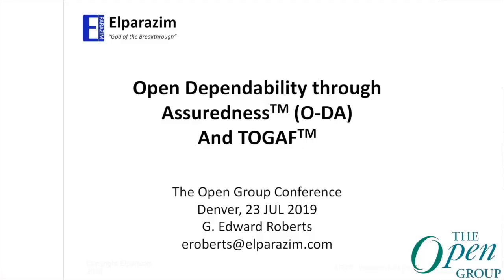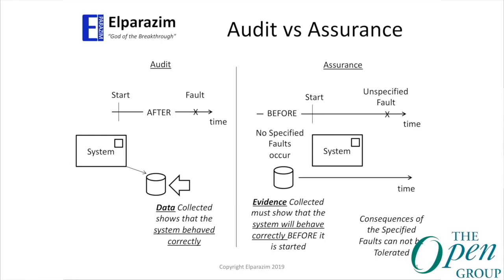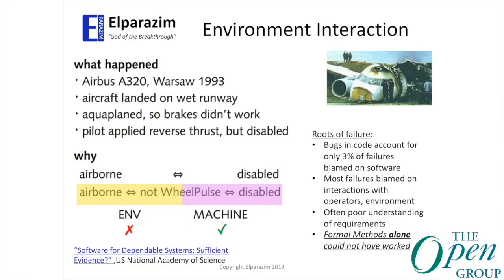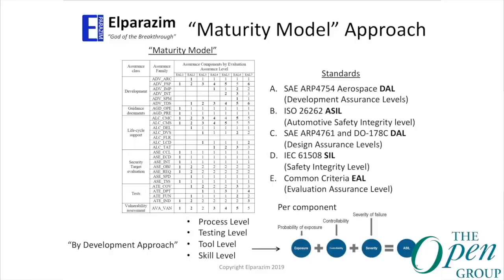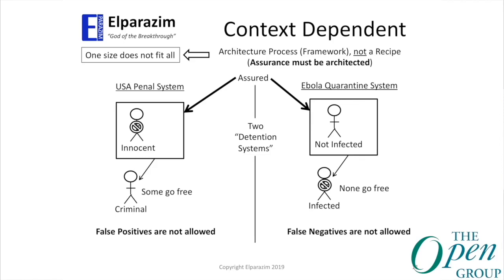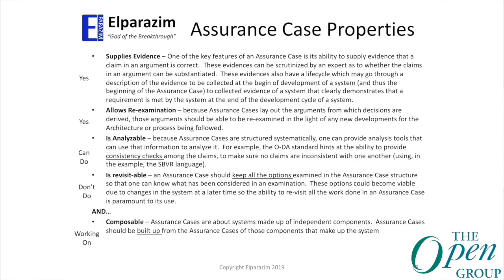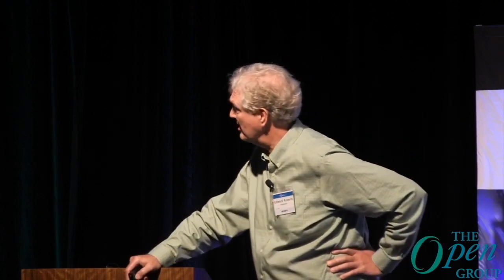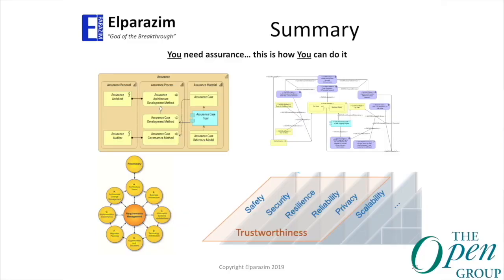Dependability through Assuredness™ (O-DA) Framework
The Dependability through Assuredness (O-DA) standard is for every Enterprise Architect wishing to develop an Assured and/or Dependable Architecture. Assured Architectures have the additional artifacts, processes, tools, evidence, and documentation to enable the Stakeholders of an Architecture to be confident that their Architecture’s implementation complies with their stipulated requirements. The information in this standard can be used stand-alone or with an encompassing Architecture Development Method (ADM), such as the TOGAF™ ADM. Integration with the TOGAF standard and extension steps are described in Appendix A.

Overview
Dependency of our daily life on software systems is growing for the purpose of convenience, efficiency, and security. Most computer systems are used for long periods of time and are being constantly improved in service objectives and users’ requirements under evolving technologies and changing regulations/standards. These systems have become extremely complex. Dependability of these software systems cannot be achieved solely by using conventional technologies, such as software processes and/or Formal Methods. These systems require something more.

To achieve Dependability in such large and complex systems, this standard introduces the notion of Assuredness. Assuredness is the state for which the Stakeholders of a system have a consensus that confirms that a satisfactory degree of Evidence is provided to ensure that an implementation of an Architecture has met the requirements specified to be Assured. Each Stakeholder can then be accountable to that consensus.

Such Assuredness does not necessarily ensure full Dependability of a system, but it may yield insights to improvements to the Dependability of a system. An Enterprise Architect may use tools such as the Dependability Engineering for Open Systems (DEOS) Framework which adds in a runtime environment to capture information necessary to post-analyze system failures to help make the Architecture more Dependable in the future.

The Dependability through Assuredness (O-DA) Framework comprises:

* Dependability Modeling: gathering the requirements that need to be Assured for the system

* Assurance Case Development: devising a way to validate that the requirements are being fulfilled by the Architectural implementation through Evidence that is gathered from that implementation

* Accountability: who is accountable for actions in the ordinary operation of the system and in the event of a failure in the system

* Failure Response Cycle: how to quickly respond to the deviation of services and functions from the acceptable operation ranges that have been agreed among the Stakeholders

* Change Accommodation Cycle: adapting the system to new requirements that can be initiated by changes in Business Objectives and environments, or as a result of cause analysis in the Failure Response Cycle